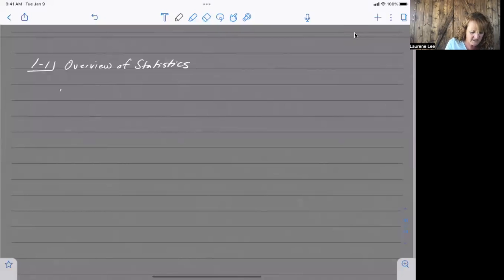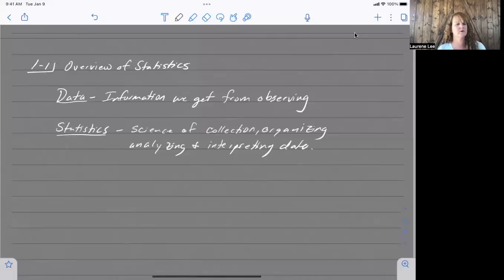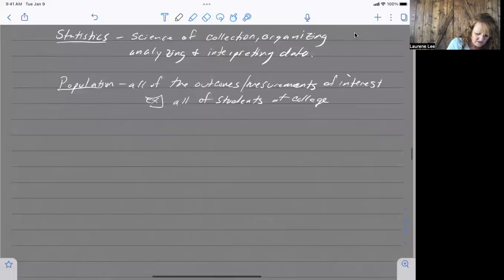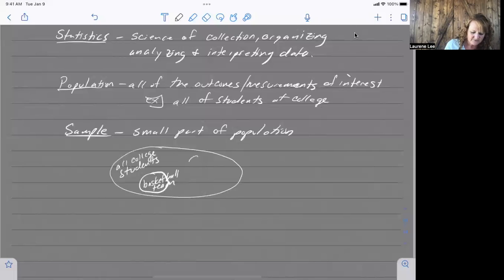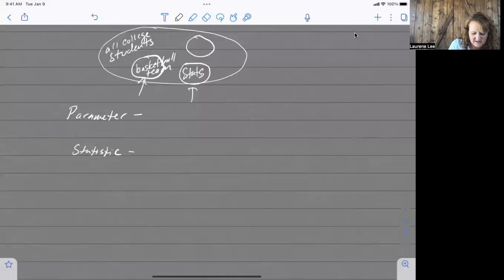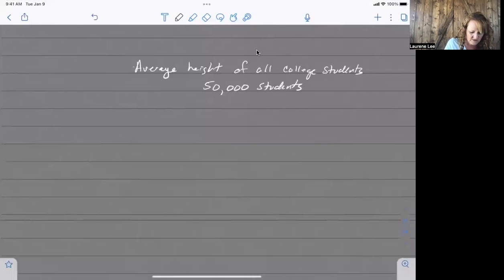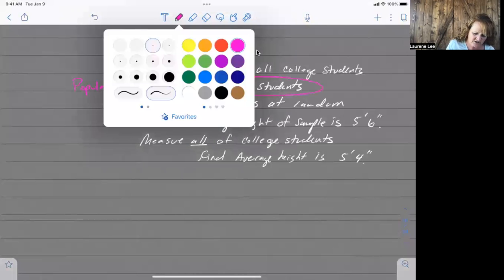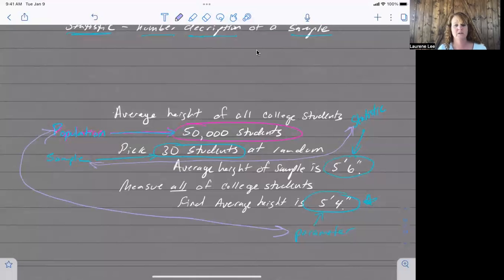Statistics 1 1 Overview of Stats